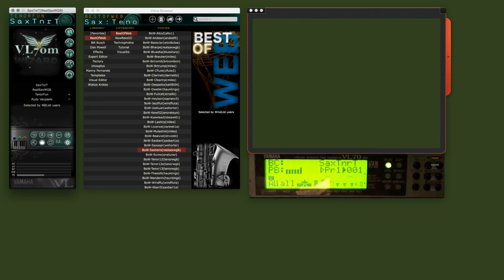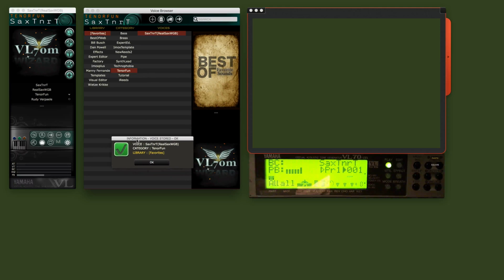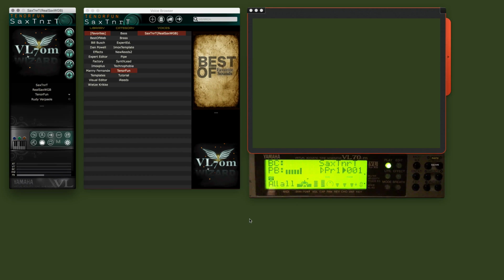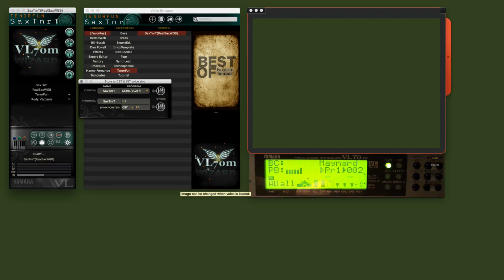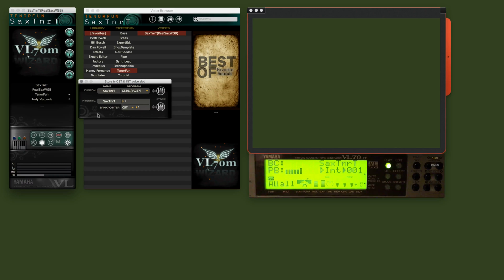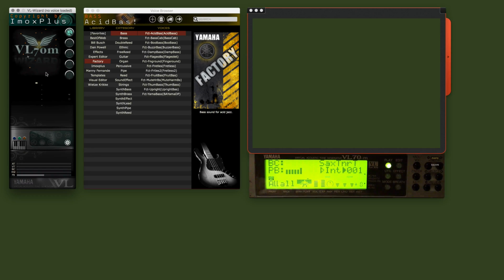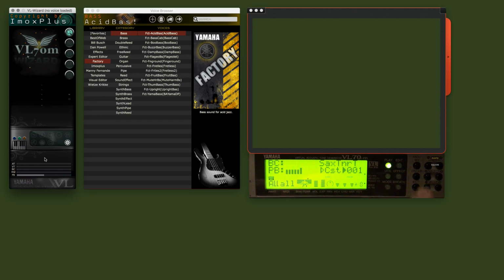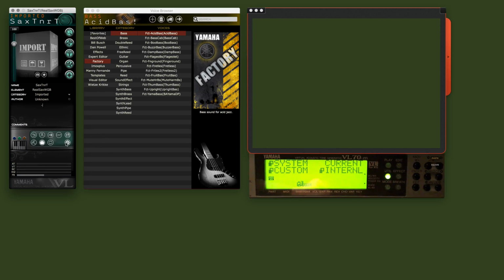1.02 VL-Wizard : Store, modify and rename voices in the library ◉ VL70m ◉ PLGVL ◉ EX5R ◉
Learn how to store a modified voice into the library without overwriting existing voices. Learn how to store a voice into the CUSTOM and INTERNAL memory of the VL70m